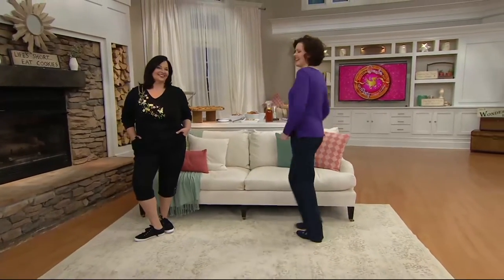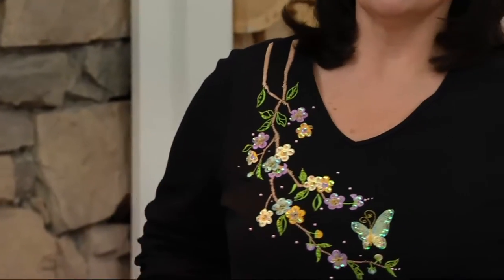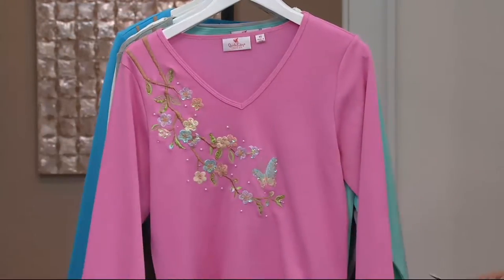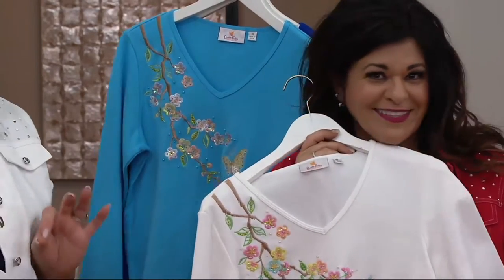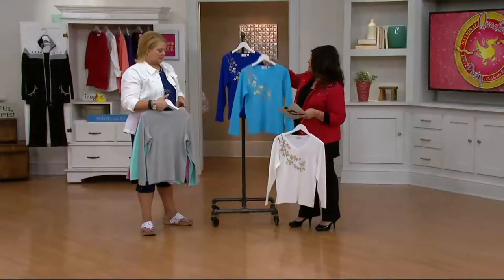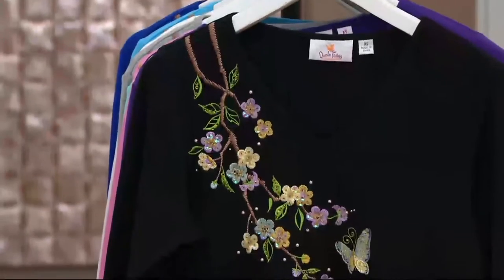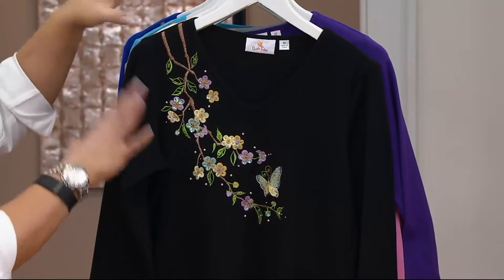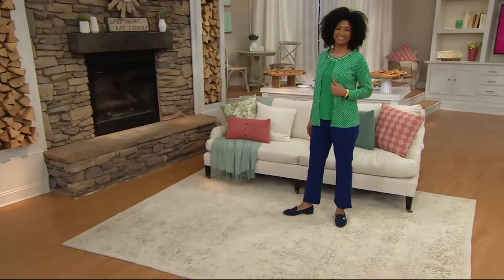Quacker Factory Zen Garden Embroidered Long Sleeve V-Neck T-shirt on QVC